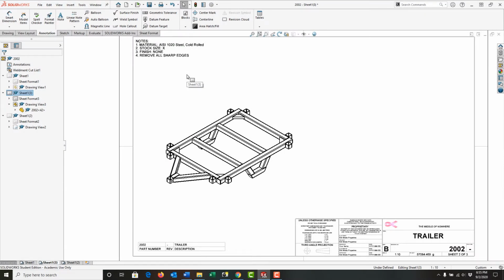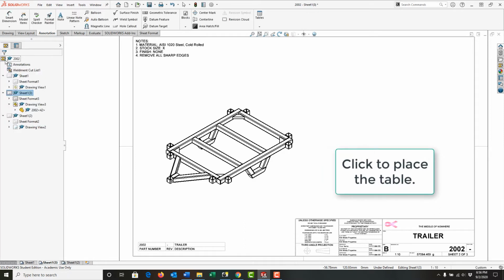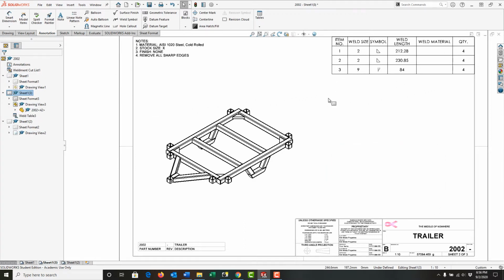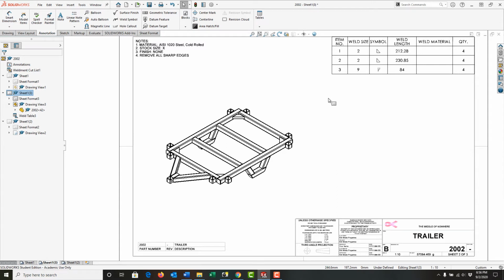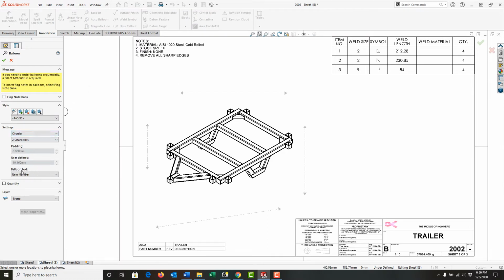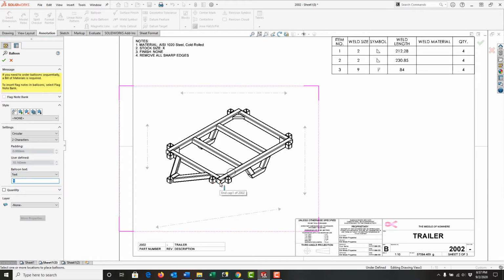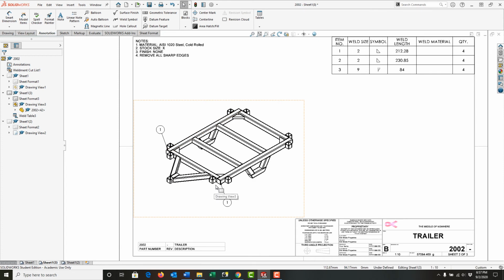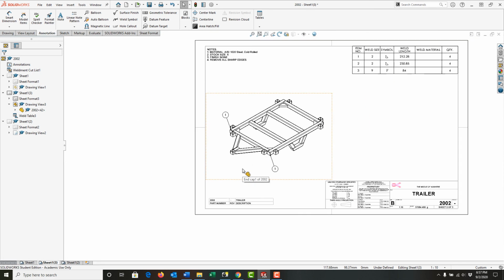Weld Tables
How to add a weld table.